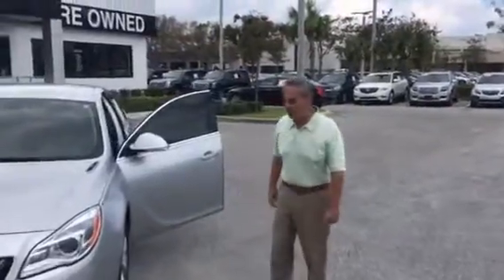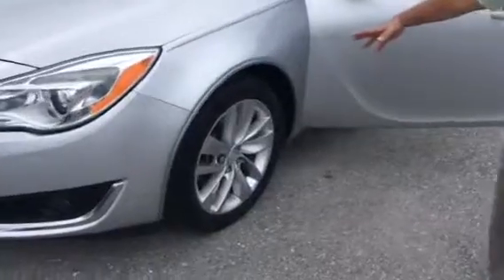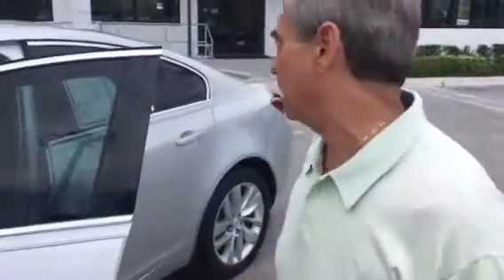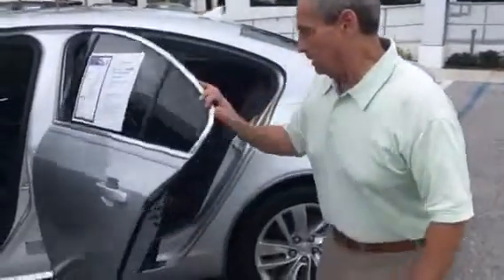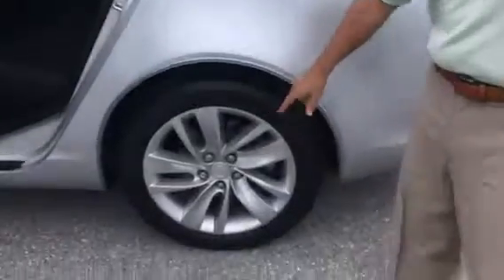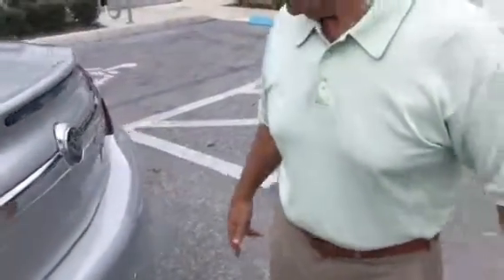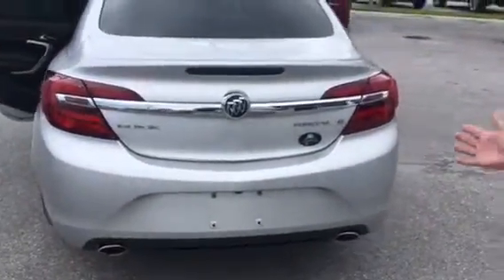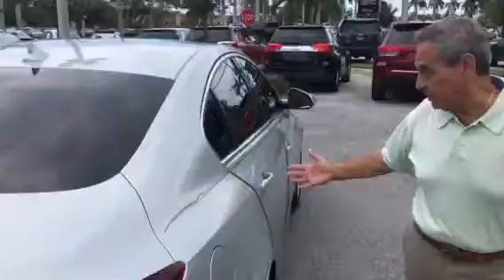2014 Buick Regal